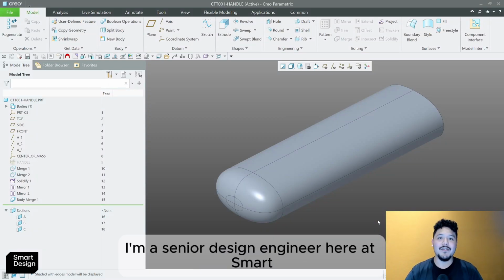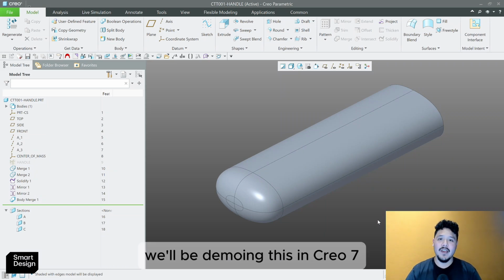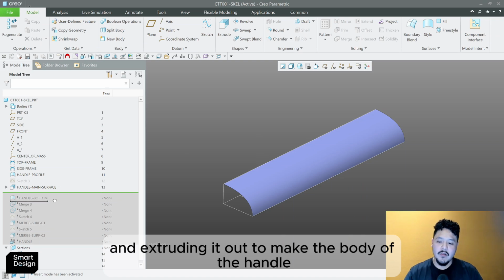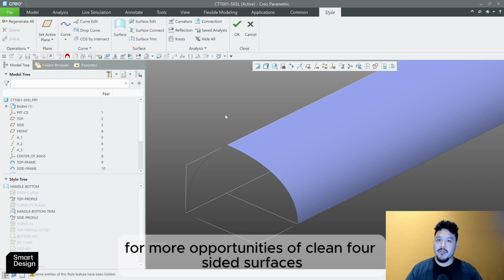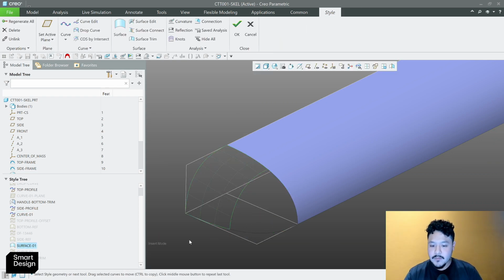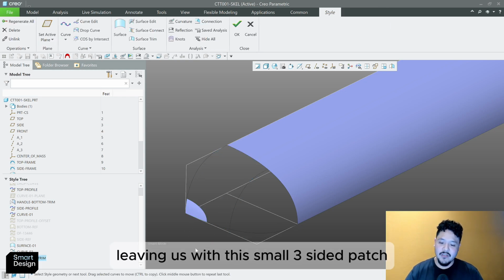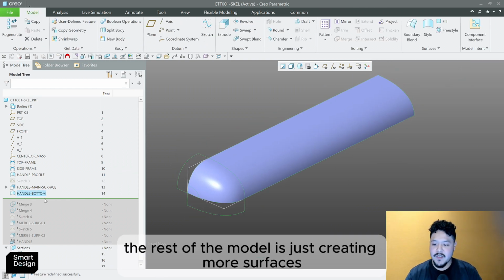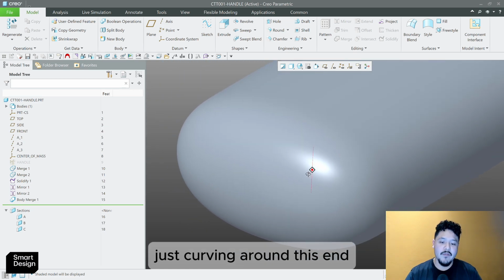CAD Tips and Tricks - Episode 1: Converting 3-sided Boundaries into 4-sided Surfaces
From early-stage mockups to production-ready tooling, our design engineers here at Smart use CAD through all phases of product development. CAD Tips and Tricks is a new video series where our design engineers take you behind the scenes, sharing the strategies and techniques they use to build CAD models across different projects. This series will cover a variety of topics, including surfacing, design for manufacturing, patterning, and more.